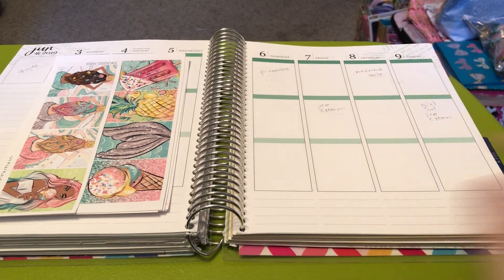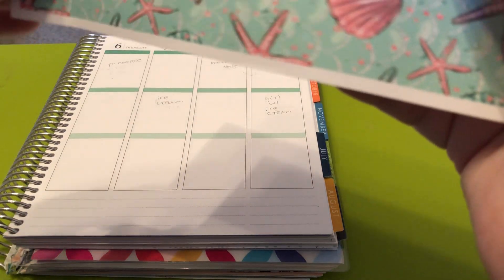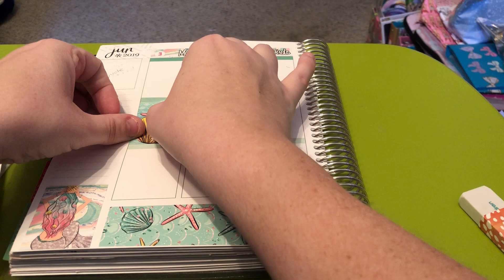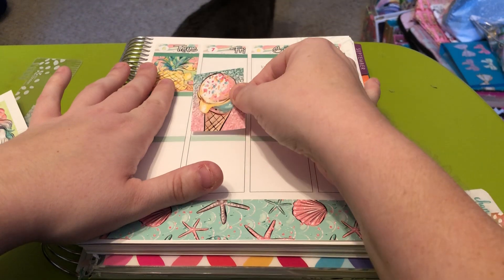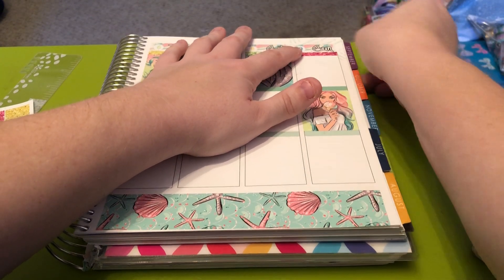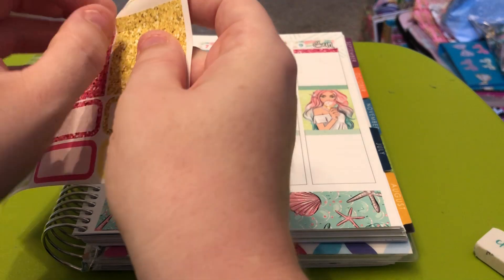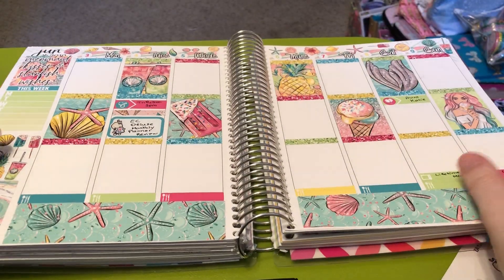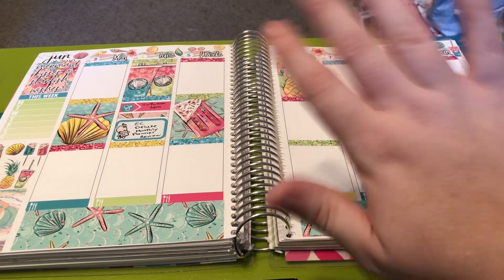Plan With Me ft. Sticky Essentials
Sticker Shops Mentioned In This Video:
Create With Pen:

Accessories Used:
Erin Condren Ruler (comes with planner)
Erin Condren Eraser:
Sharpie Ultra Fine Permanent Markers: